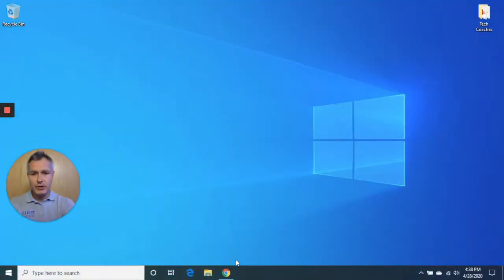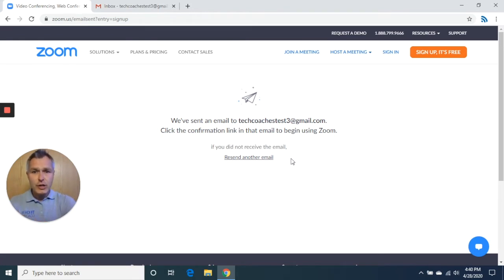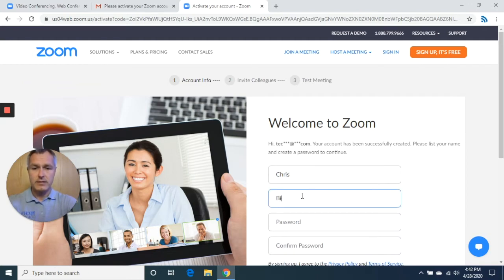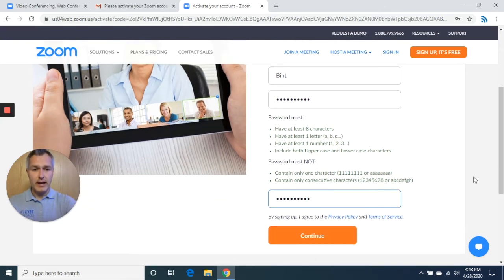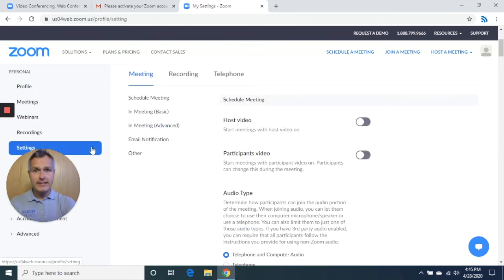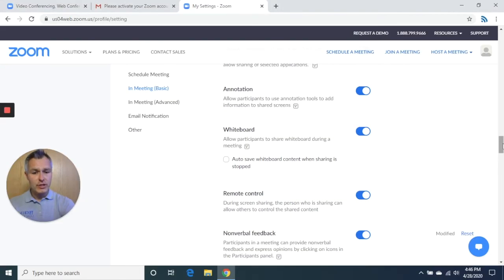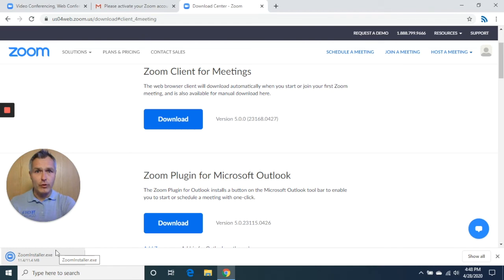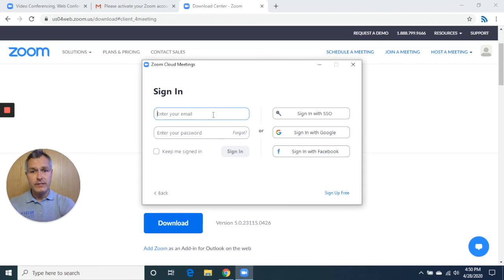How to Sign Up for and Install Zoom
This video tutorial was created to help novice users sign up for and install the Zoom software on a Windows 10 computer. Super special thanks to the Family Councils Ontario for supporting the development of this 'How to' tutorial. Together, we'll help many people boost their own digital literacy.